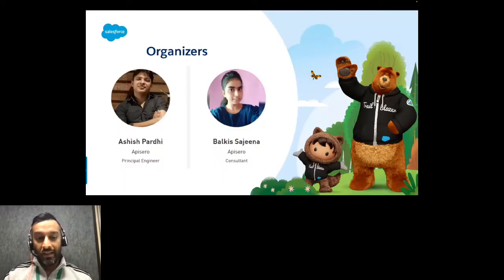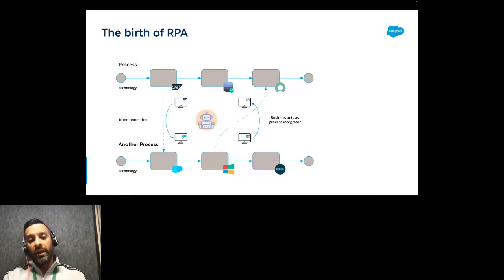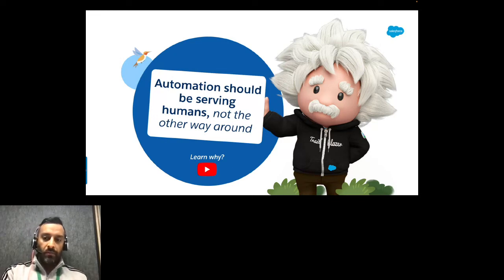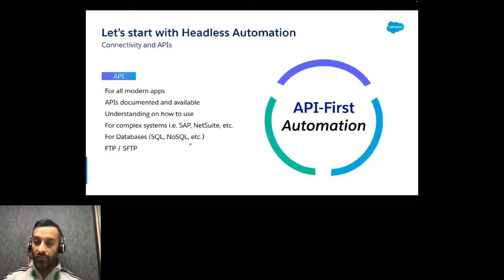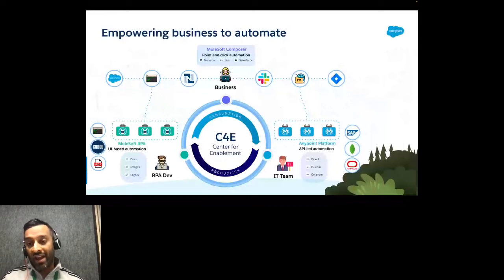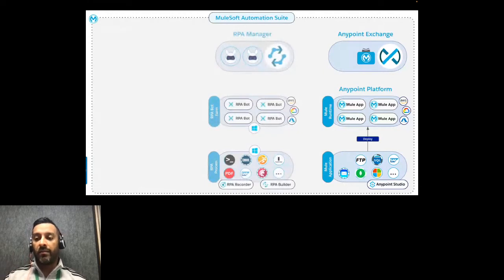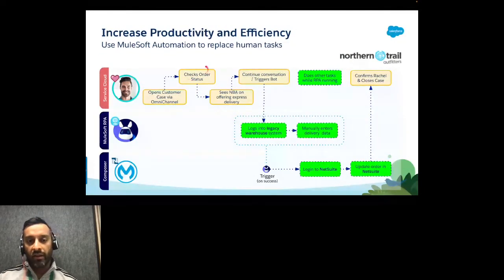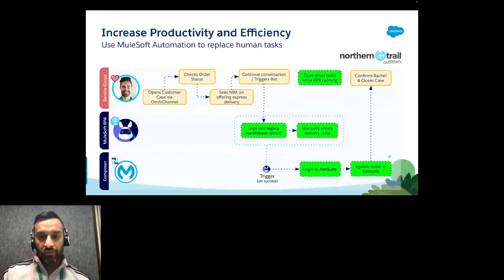#28: MuleSoft Automation Suite | RPA Automation (Robotic Process Automation) | (Composer + Anypoint)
Meetup #28: Introduction to MuleSoft Automation Suite | RPA Automation (Robotic Process Automation) | (Composer + Anypoint) | anypoint platform

In this Meetup, Speaker walked us through the below topics:
- Roots of automation
- Why hyper-automation is needed?
- Introduction to MuleSoft Automation Suite
- Different Components (RPA + Composer + Anypoint)
- Demo Salesforce Service Cloud
- Demo Salesforce Einstein Chatbot + Automation
- Demo Build your first Bot
- Multiple Use Cases

00:00:00 Introduction
00:00:15 Agenda
00:15:37 Sphere of Automation
00:16:56 Types of Automation
00:21:46 Who needs automation
00:31:53 Introduction to MuleSoft Automation
00:35:00 MuleSoft Automation Suite
00:45:35 Demo Marathon
00:47:31 Demo 1 - Salesforce Service Cloud
01:14:35 Demo 2 - Einstein Chatbot
01:22:32 Demo 3 - Build you first RPA Bot
01:56:44 Demo 4 - Inventory Management via RPA
02:00:20 Demo 5 - Inventory Management via API
02:07:23 Demo 6 - Build Integration Flow